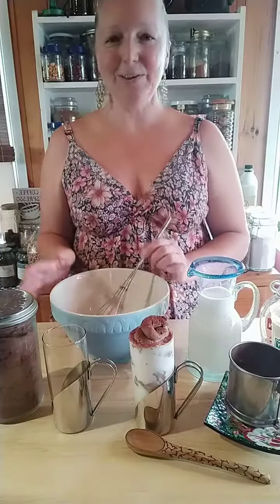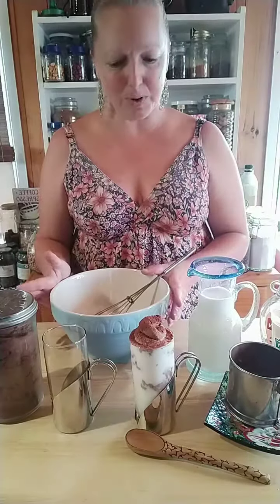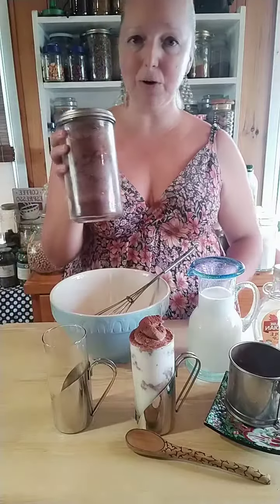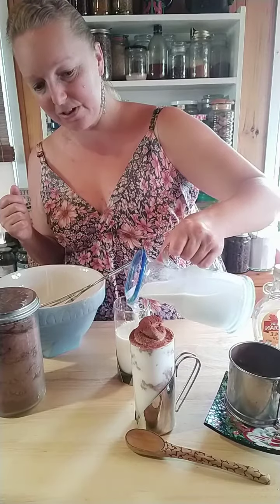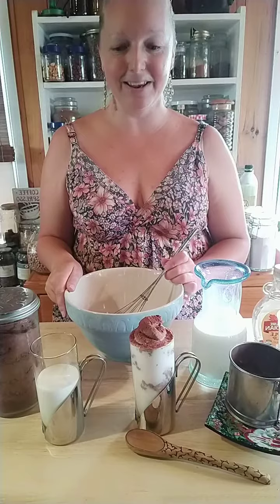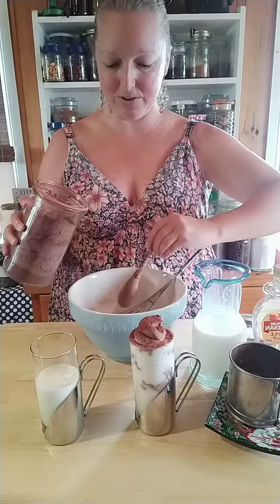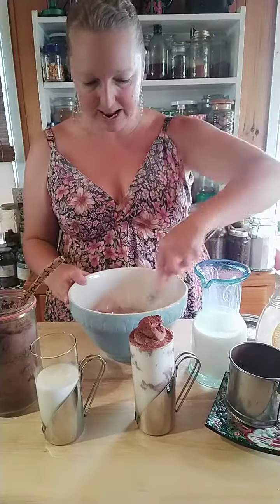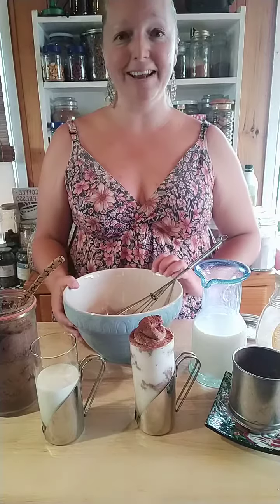How to Make Decadent Whipped Hot Chocolate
We're still getting chilly spring weather, so Krista is teaching us how to make homemade whipped hot chocolate from her home in Australia (it's the fall season Down Under!).